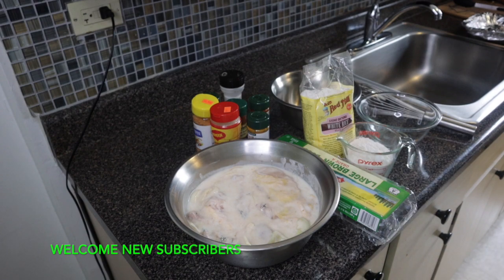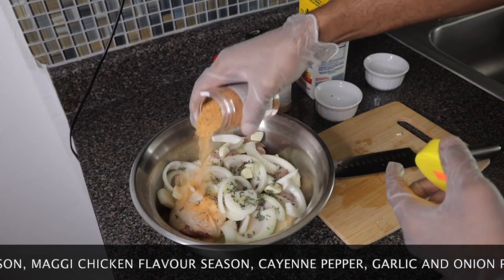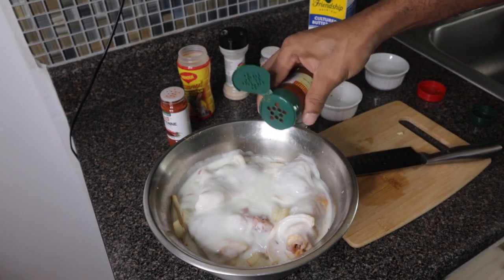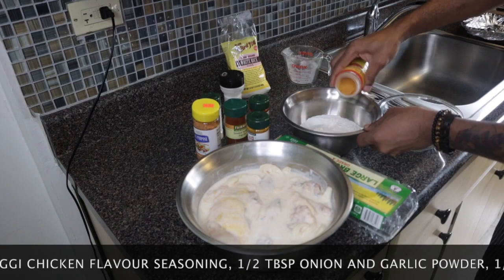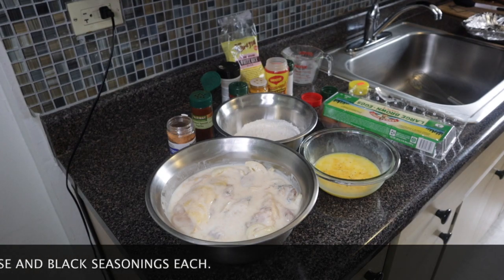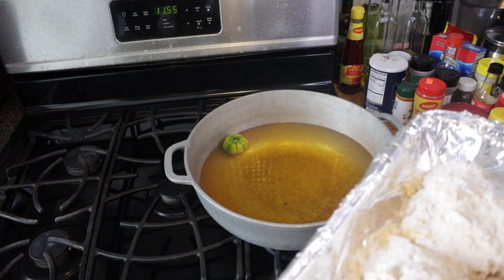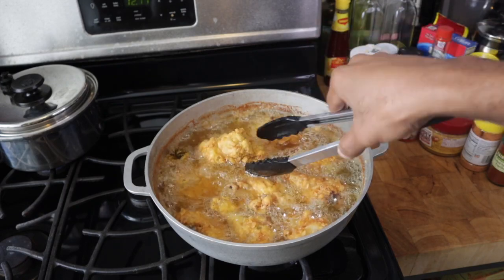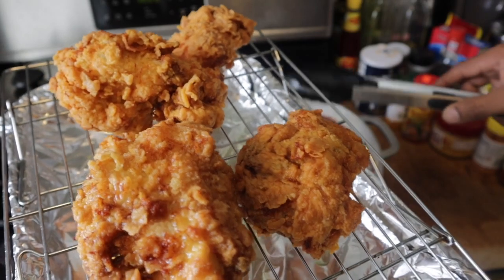JAMAICAN CRISPY FRY CHICKEN RECIPE 2020 | Authentic Jamaican Homemade Fried Chicken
Welcome. Learn how to cook Jamaican Crispy Fry Chicken Recipe 2020. This video is an authentic homemade fry chicken recipe tutorial with the full process of how to marinate the chicken from overnight (24 hours before frying) and how to prepare the flour coating and egg wash for the chicken. Below you'll find the recipe ingredients of this traditional Jamaican  Crispy Fry Chicken Recipe 2020, the flour mixture coating, the overnight marinate and the egg wash coating. Thanks so much for checking out my content and there are other contents i have up if interested you can check out as well.

Fry Chicken Recipe

Ingredients

4 lbs chicken, quartered
4 garlic cloves, chopped
1 tbsp thyme leaves
1/2 medium onion, chopped
1 tsp salt
1 tablespoon black powder
2 1/4 tablespoon all purpose season
1 tsp tumeric
1 1/4 paprika
2 tbsp maggi chicken flavor seasoning
1 1/2 tbsp cayenne pepper
1 1/2 tbsp garlic powder
1 1/2 tbsp onion powder
1 cup rice flour or corn starch
1 1/2 cup all purpose flour
4-5 cups olive or grapeseed oil
2 cups buttermilk or whole milk

Flour Mix Coating Recipe Ingredients:
1 cup rice flour or corn starch
1 1/2 cup all purpose flour
1 tbsp maggi chicken flavor seasoning
1 tbsp onion powder
1 tbsp garlic powder
1 tbsp paprika
1 tbsp cayenne pepper
1 tbsp tumeric

Egg Wash Recipe Ingredients:
4 eggs
1 tbsp all purpose seasoning
1 tbsp black pepper

Overnight Chicken Marinate Recipe ingredients:
5 cloves garlic
2 tbsp thyme leaves
1 cup buttermilk or whole milk
1 tbsp all purpose seasoning
1 tbsp maggi chicken flavor season
1 tbsp cayenne pepper
1 tbsp garlic powder
1 tbsp onion powder